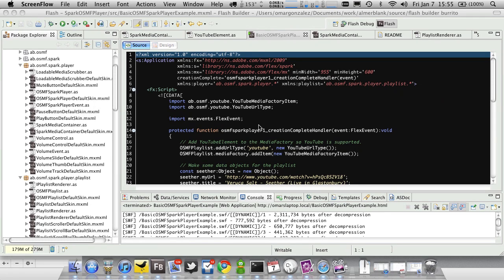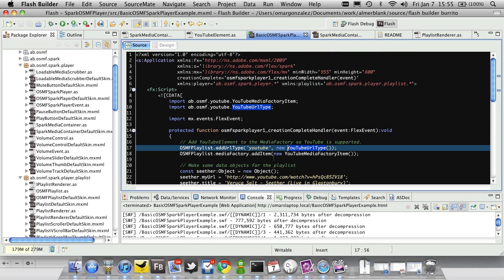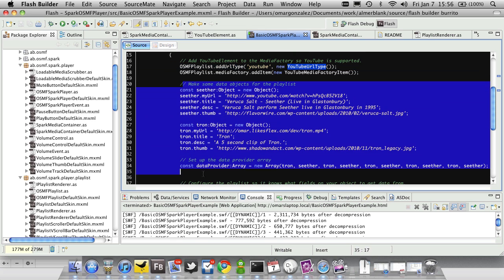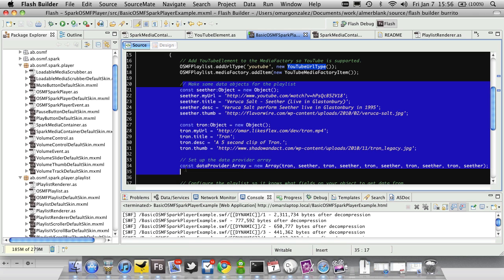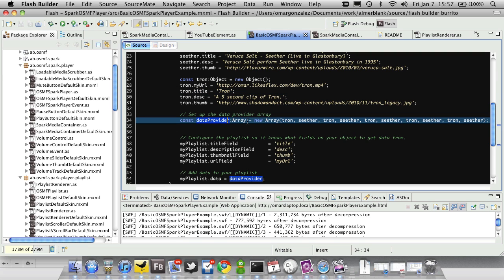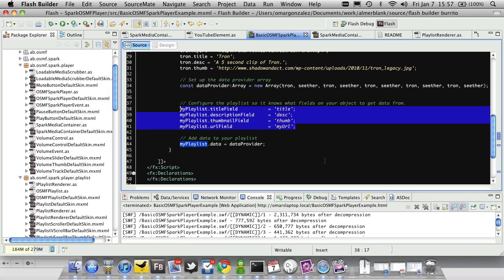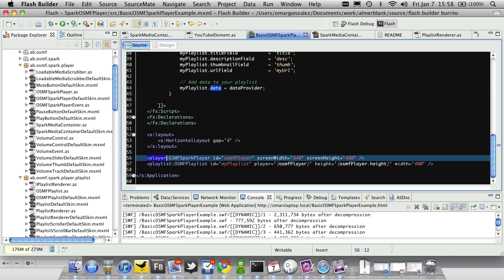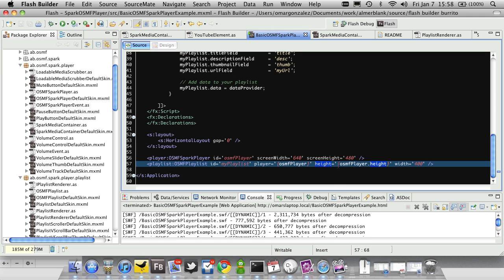OSMFSparkComponents Intro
Basic example of OSMFSparkPlayer and OSMFPlaylist